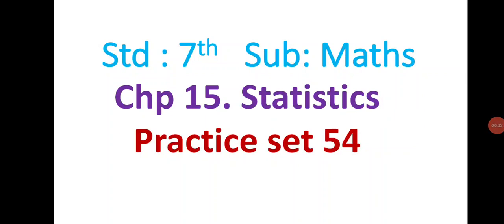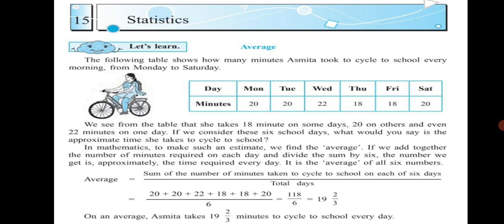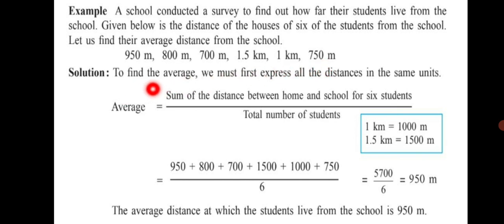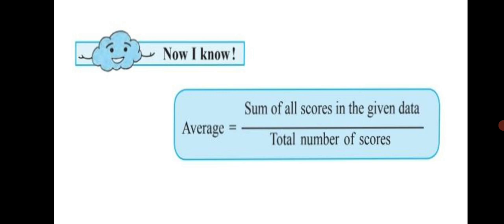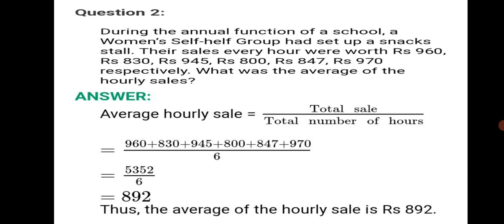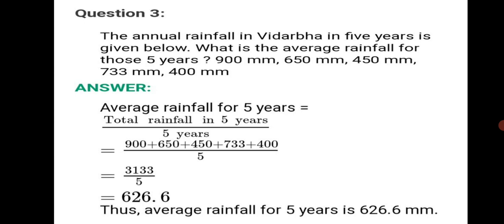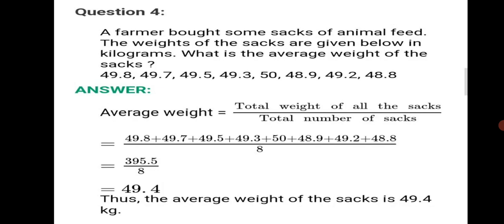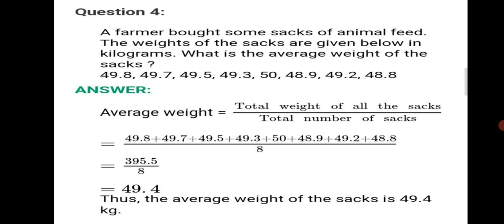std 7th, practice set 54, chapter 15, statistics, Maths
std 7th, practice set 54, chapter 15, statistics, Maths, maharashtra state board, class 7, Average. channel